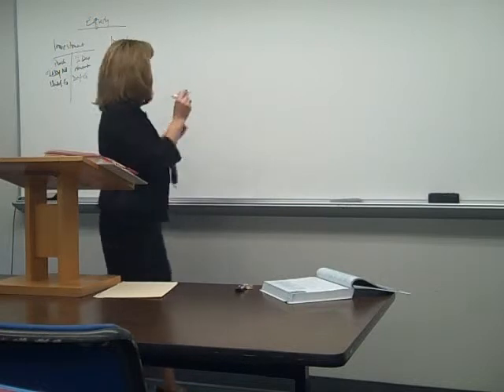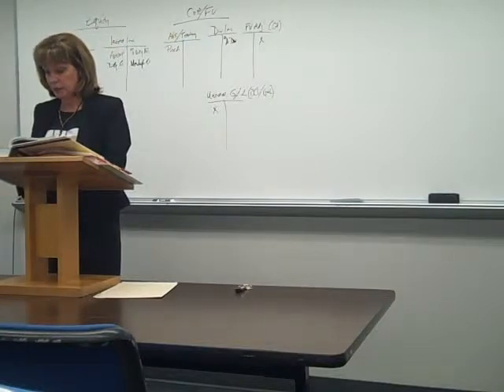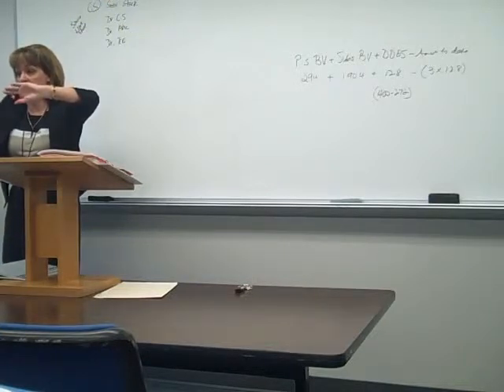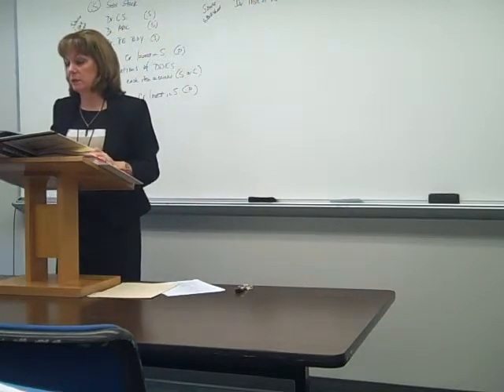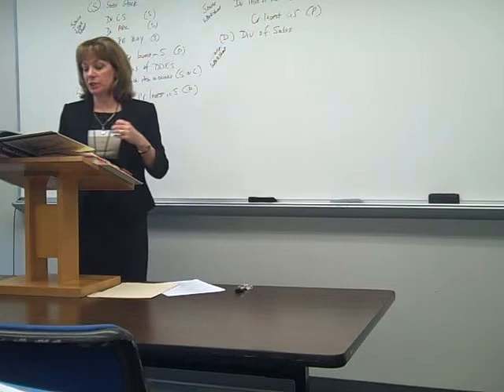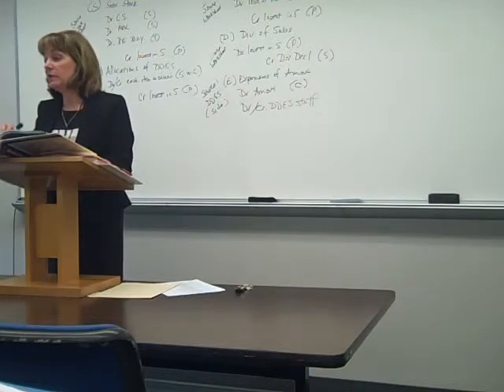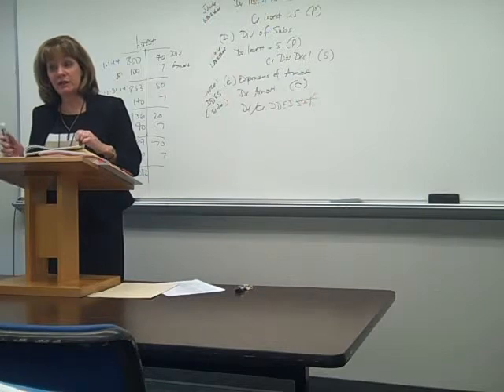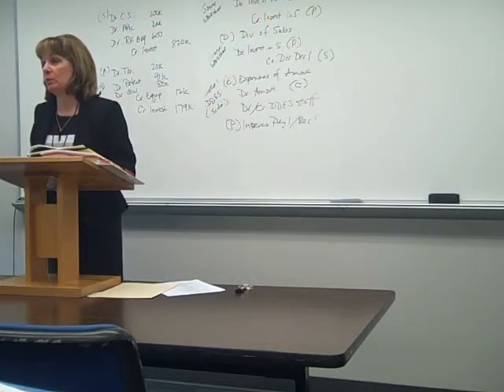Class 11 25 14 Chapter 3 part 1 Hoyle 15e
Consolidations with non-controlling interest